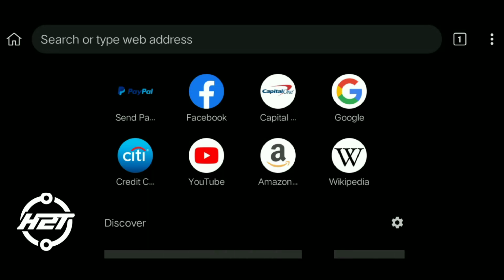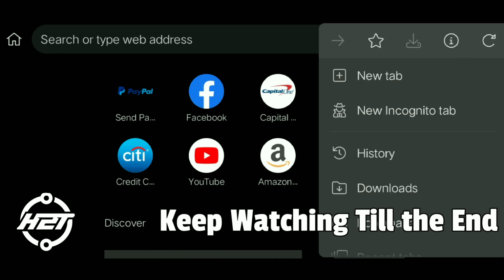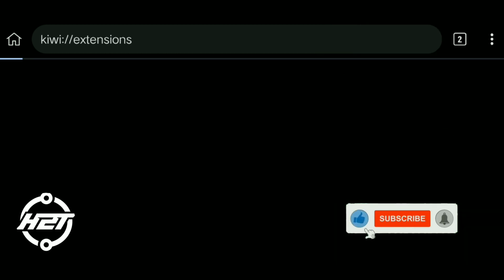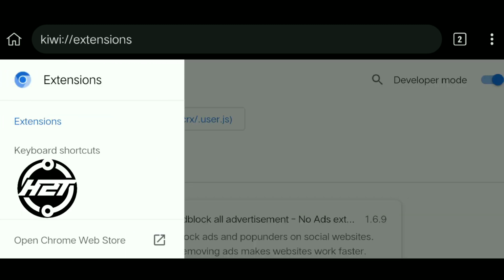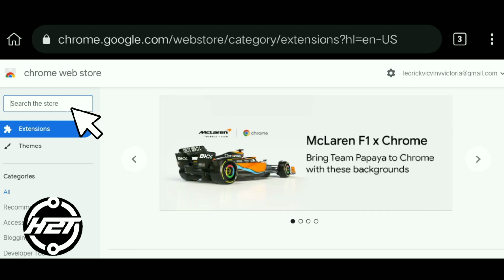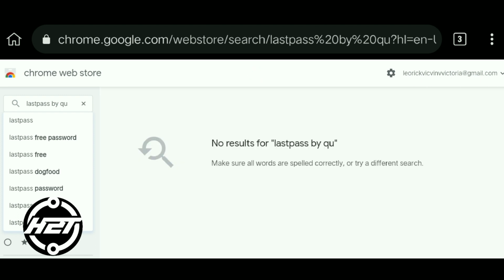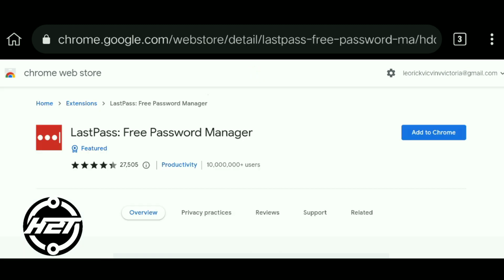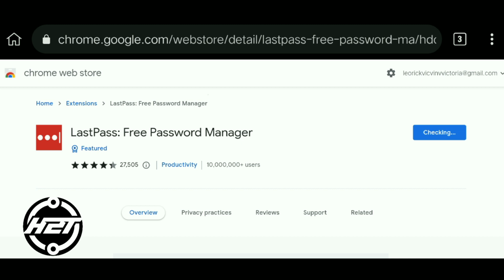How To Install LastPass Browser Extension